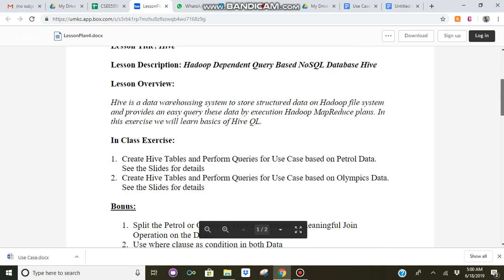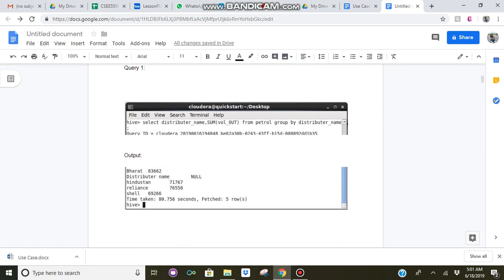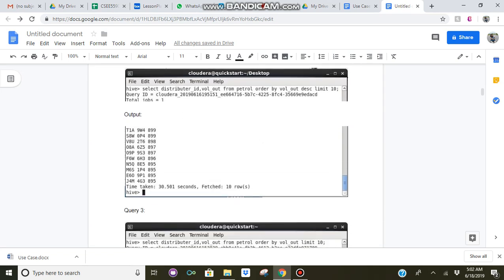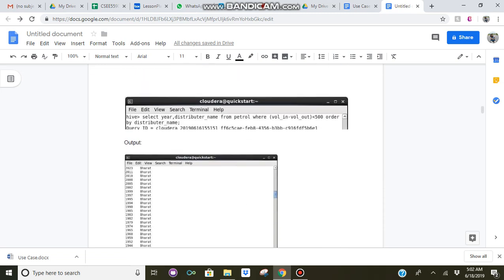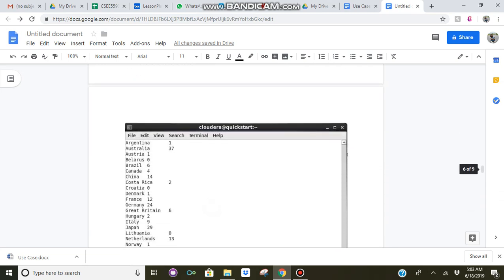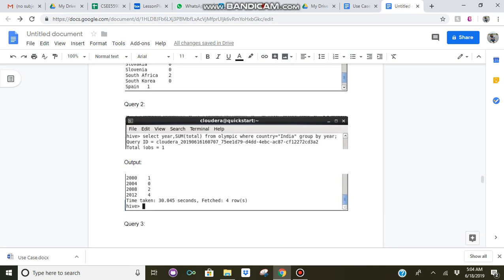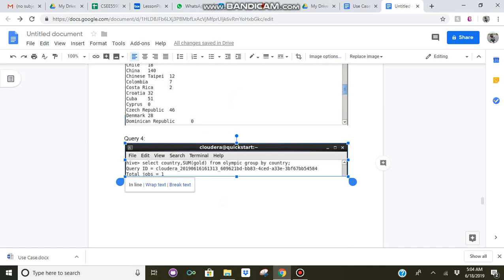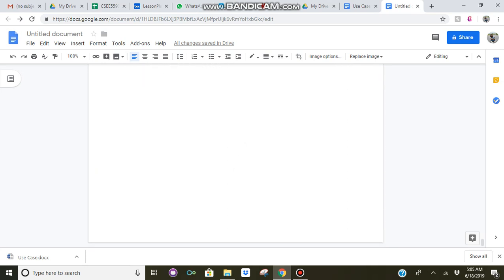Big Data Programming ICP 4